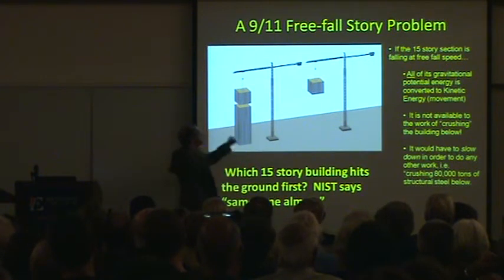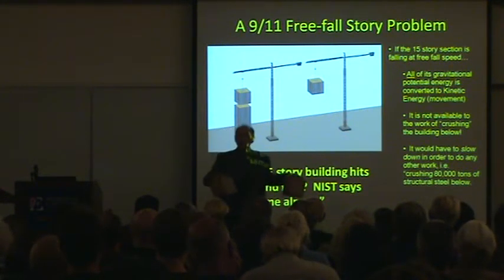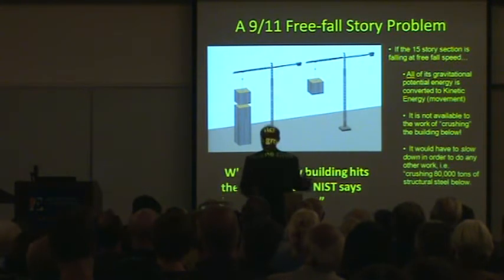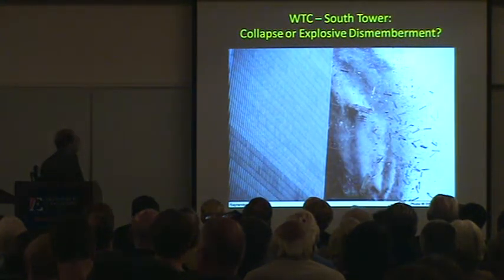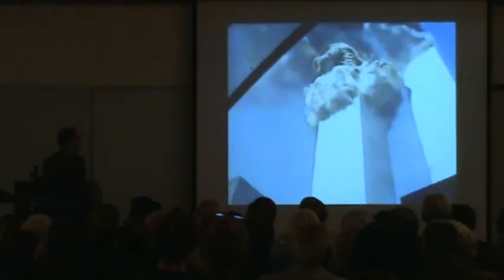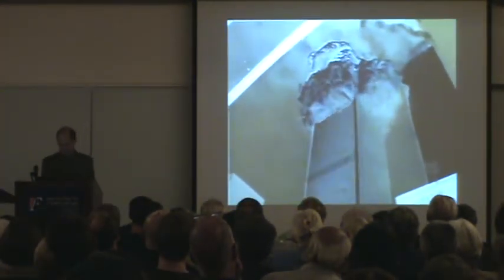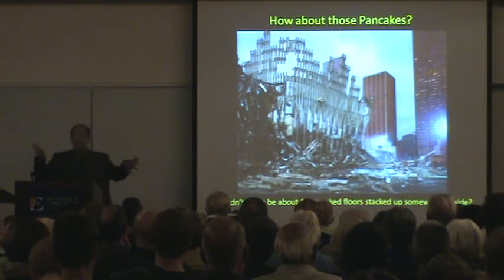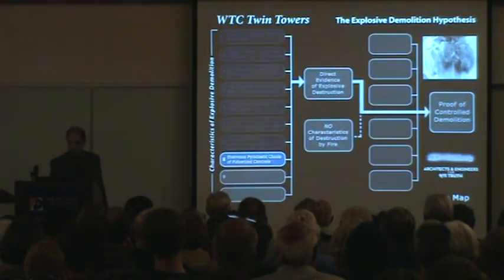Architect Richard Gage AIA (10/15) 9/11 free fall story problem - Cal Poly 29MAY09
Proof of thermitic material (incendiaries) found in WTC dust. All three of the World Trade Center Buildings were brought down by controlled demolition. Building 7s collapse at freefall speed into its own footprint. Fires have never brought down a steel framed high-rise before 9/11, and have never brought down one since. Several tons of molten iron at the base of the buildings. Al Qaeda was not responsible for the collapses.

Architect Richard Gage AIA, 29 May 2009, Philips Hall, Cal Poly San Luis Obispo, California.  (clip: 10 of 15) - 9/11 FREE FALL STORY PROBLEM - AE911TRUTH.ORG -

SEARCH FOR:  "Active Thermitic Material Discovered in dust from the 9/11 World Trade Center Catastrophe"  2009 pdf.